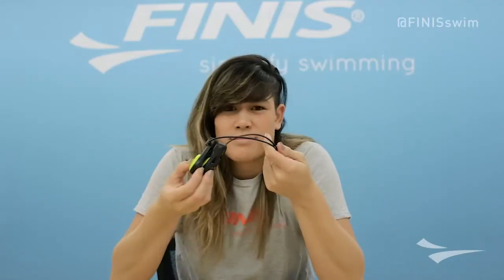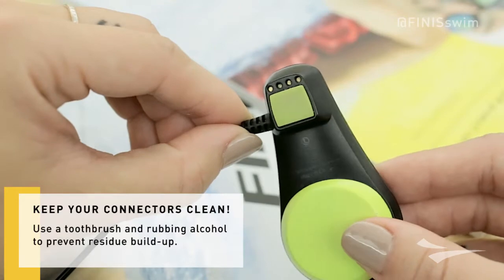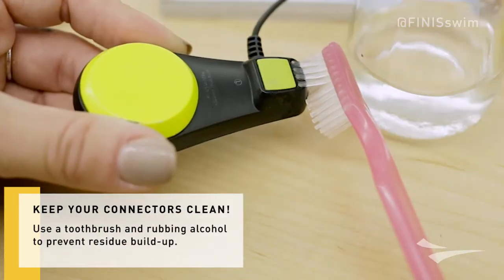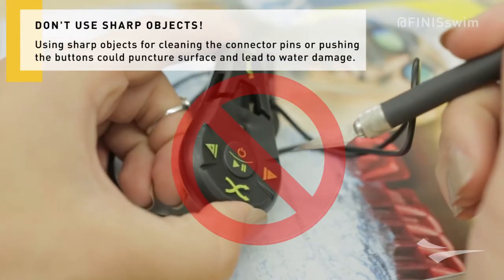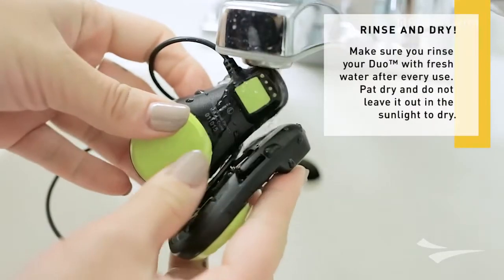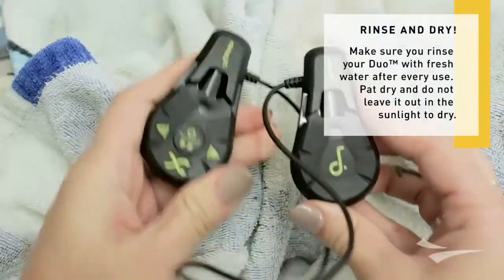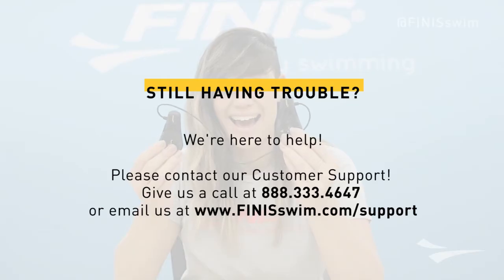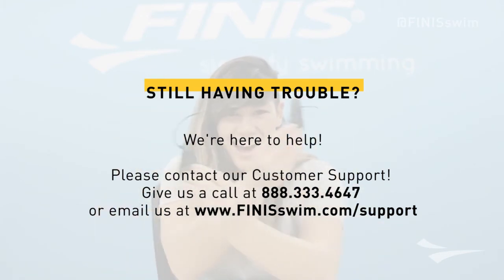FINIS | Why Won't My Duo™ Connect?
The Duo™ is an MP3 player designed for swimmers that offers the highest quality sound without the use of ear buds. The Duo™ utilizes a sleek, two-piece design and Bone Conduction audio transmission to deliver crystal clear audio through cheekbones to the inner ear. An integrated clip design secures the Duo™ to goggle straps to rest on the cheekbones for a comfortable and streamlined fit. A simplified interface offers four buttons to easily navigate between songs, podcasts, audiobooks and other supported audio files. The Duo™ supports unprotected MP3 and WMA files. The included USB magnetic dock allows for universal data transfers and charging. The device offers 4GB of flash memory and a Lithium-Ion rechargeable battery life of up to 7 hours.